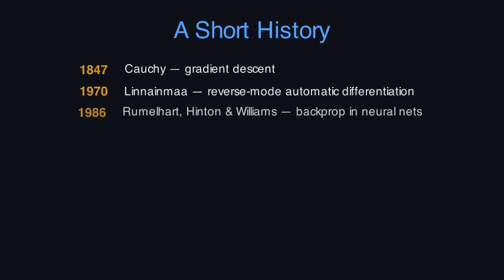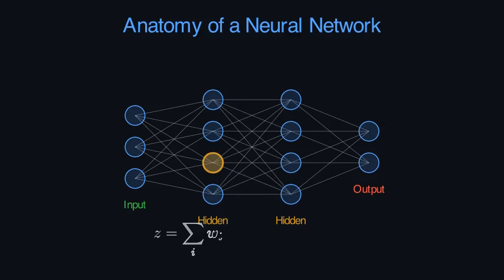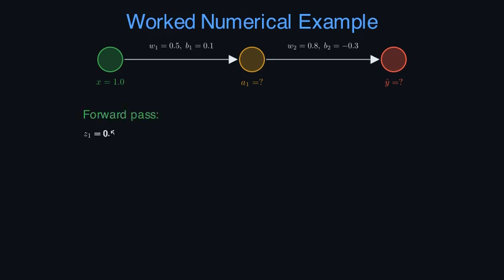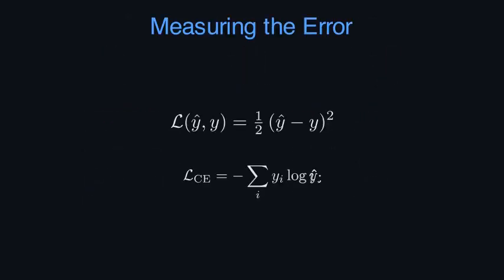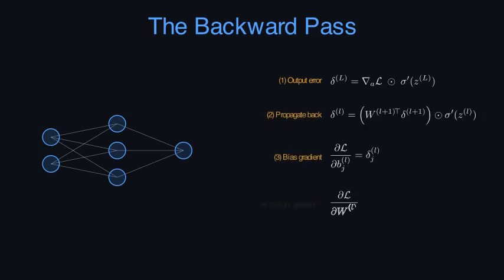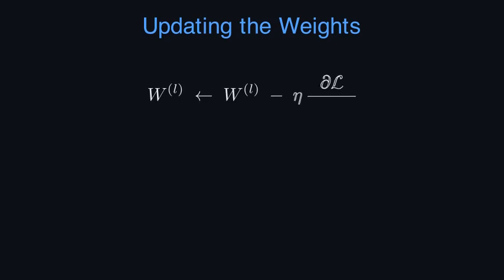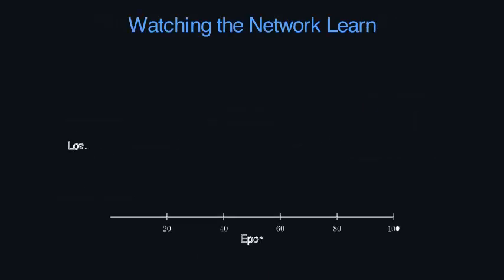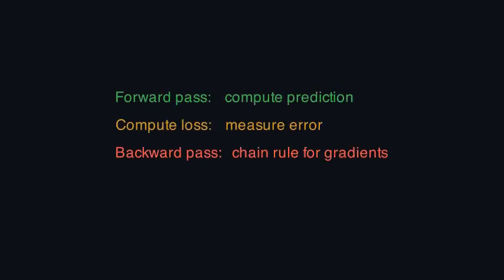How AI Actually Learns: Backpropagation & Gradient Descent Explained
What is backpropagation, and how does it actually train a neural network? In this video, we demystify the single algorithm that powers modern Artificial Intelligence—from large language models to self-driving cars.

We break down the history of reverse-mode automatic differentiation, the core mathematics of the Chain Rule, and walk through a fully calculated numerical example of the forward and backward pass. Finally, we look at how gradient descent solves real-world problems like the MNIST digit classification task, and explore the limitations of the algorithm.

Whether you are building your own AI frameworks or just want to understand the math behind Geoffrey Hinton's Nobel Prize, this 8-minute guide covers exactly how backpropagation works.

⏱️ Chapters:
0:00 - Introduction to Backpropagation
0:19 - History & The Nobel Prize
1:01 - Neural Network Architecture Basics
1:37 - The Forward Pass Explained
2:08 - A Step-by-Step Numerical Example
2:58 - The Backward Pass & Calculating Gradients
3:51 - The Loss Function & Chain Rule
4:23 - The 4 Key Equations of Backprop
5:09 - Visualizing Gradient Descent
6:05 - Solving a Real Problem (MNIST)
7:13 - Limitations & The Future of AI